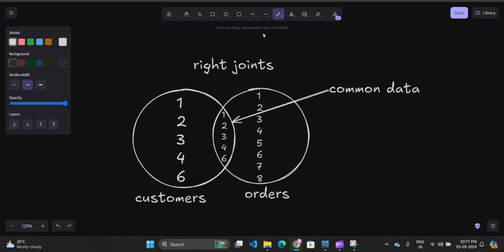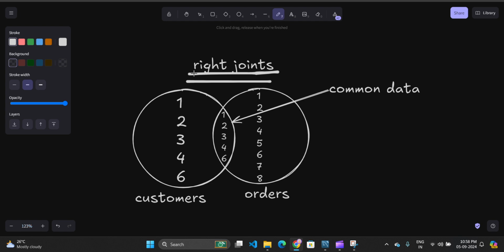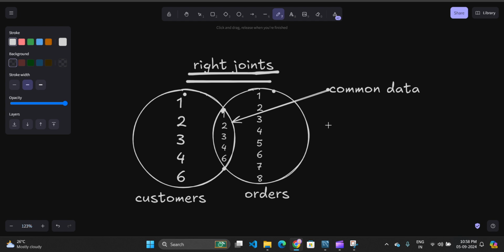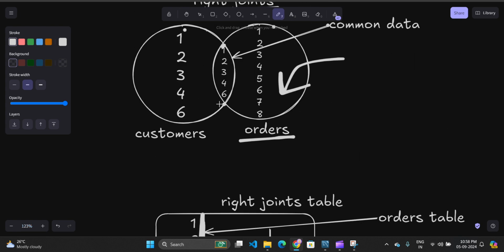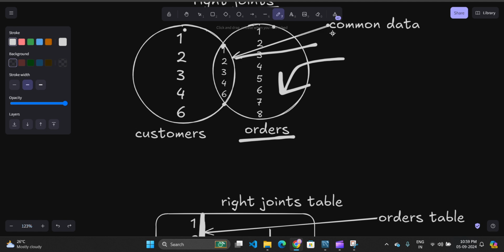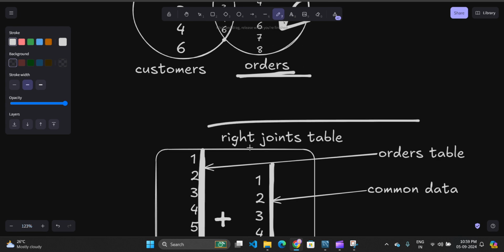all about right joints in sql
in this video we have discribed all about basics of right joints in mysql in simple way